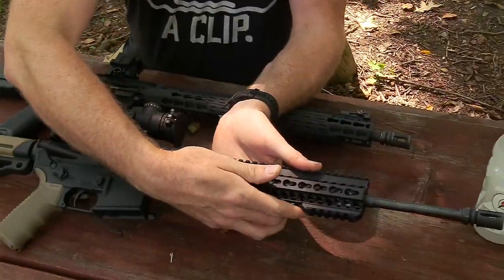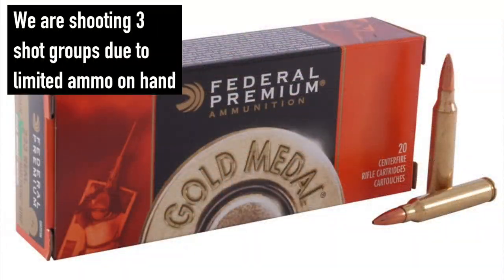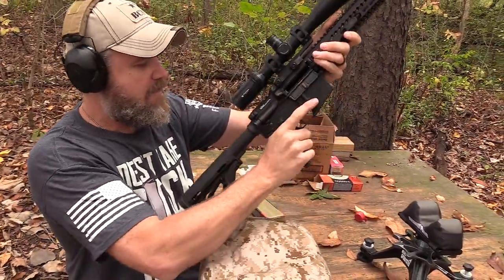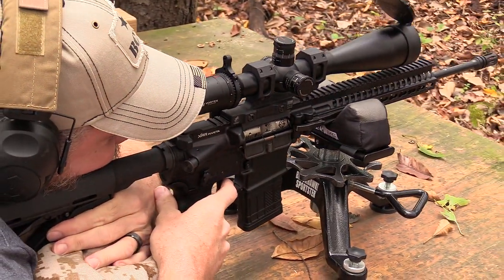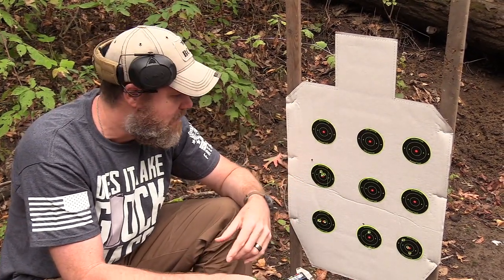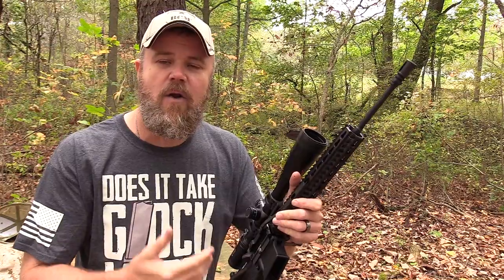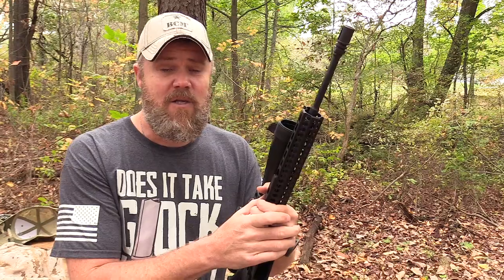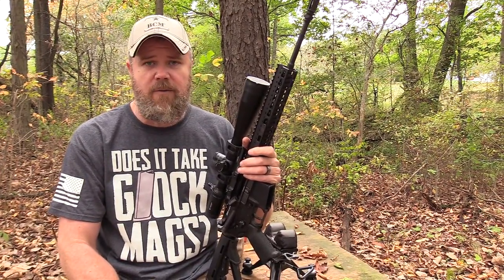XAR Folding AR15 Accuracy and Repeatability Testing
The new F&D Defense XAR folding AR15 is very interesting to me as a possible backpack / camping / travel rifle given how easily it folds in half. The question is two fold; how accurate is it and how repeatable is the accuracy if you fold the barrel and re-extend it? We find out in this video!

Please join the Gun Owners of America (I get no kick-backs)